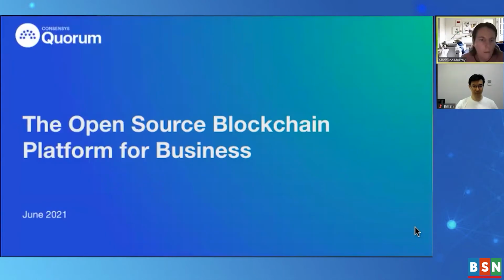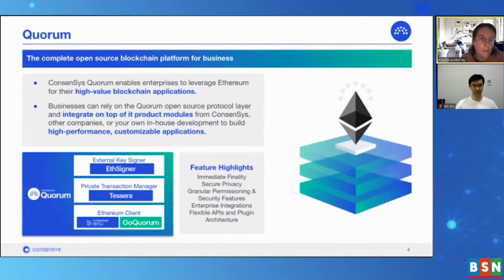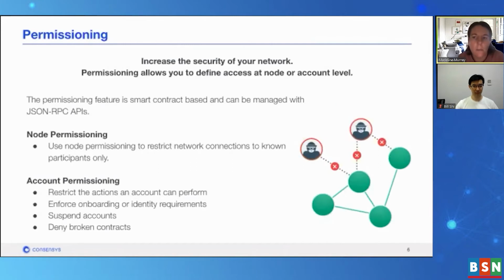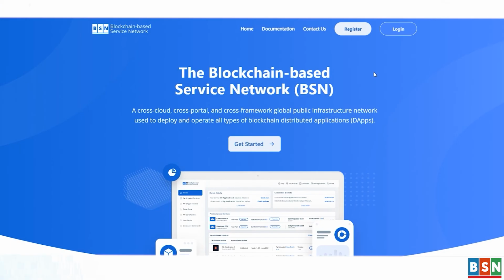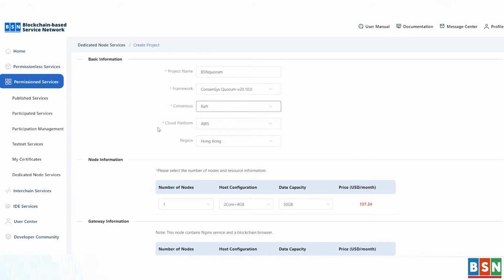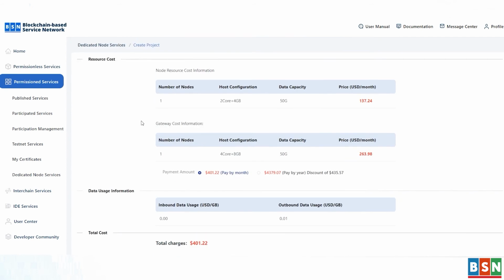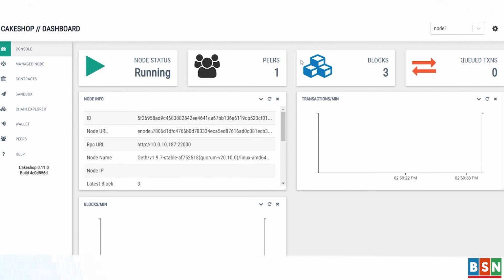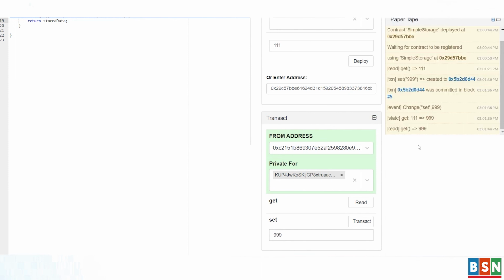The introduction of Go Quorum on the BSN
Panellists:
Madeline Murray, Protocol Engineer at ConsenSys
Bill Shi, International Tech Support at BSN